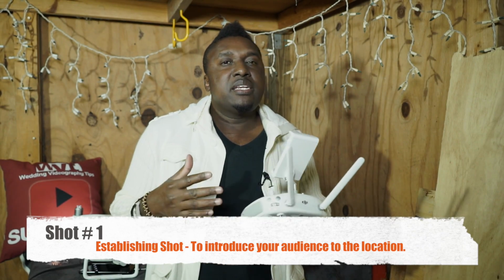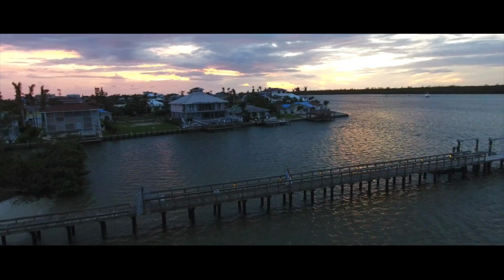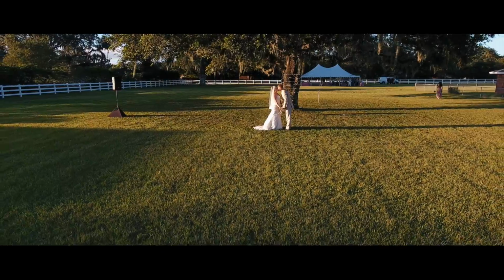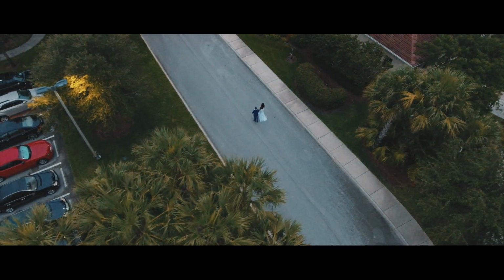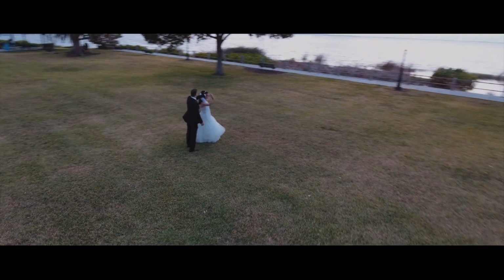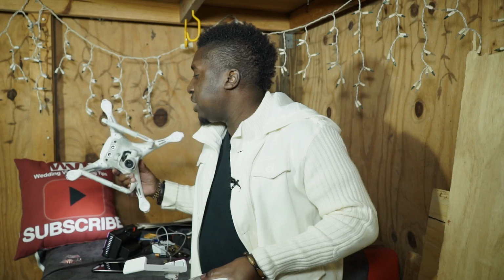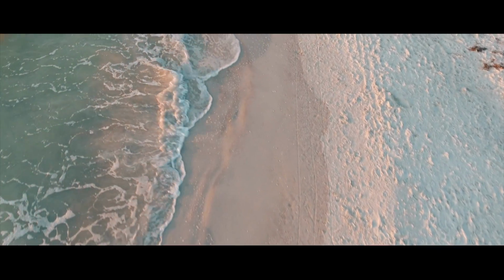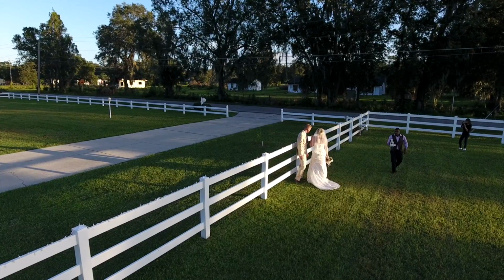How to use a Drone for Wedding Highlight Films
How to use a DRONE for Wedding Videography!

Drone Shots, 5 epic drone shots.

Camera’s I use:
Sony A7sii Good Deal

Sony SELP18105G E PZ 18-105mm F4 G OSS
Sony - E 10-18mm F4 OSS Wide-angle Zoom Lens (SEL1018)

AUDIO EQUIPMENT
NEW Zoom H1n Bundle
Zoom H$N PRO

LIGHTS
Reception Led Light i use
Slick On Camera Video LED LIGHT

Camera Sliders
Neewer Carbon Fiber Slider
Neewer Mortorized Slider
GVM Motorized Camera Slider

GIMBALS / STABILIZERS
2019 DJI Ronin-SC 3-Axis Gimbal Stabilizer (Official)
Weebill Lab 3-Axis Gimbal Stabilizer for Mirrorless Cameras
Zhiyun Crane Plus 3-Axis
(Entry level) Moza Air 3-Axis
(Cell Phone Gimbal) Zhiyun Smooth 4 3-Axis
Feiyu AK2000 3

DRONES
Mavic Pro FLY MORE BUNDLE
Mavic 2 Pro Bundle another Great Bundle

ON CAMERA MONITORS
ANDYCINE A6 Lite 5inch DSLR HDMI Camera Field Monitor 1920x1080
Feelworld F6 Plus, 5.5 inch Touch Screen On-Camera Field Monitor, 3D LUT 1920x1080 with 4K HDMI Input

Camera Cages:
Neewer Camera Cage
Camvate Cage
Small rig Mirroeless camera cage
Filmcity Shoulder Rig
Cheap Neewer Rig
JTZ Carbon Fiber Matte Box
Camera Matte Box
Movo Follow Focus

Random Accessories:
100pcs Water proof Shipping Envelopes
Wedding Decorations
Gaff Tape to mark spots for speakers
and also to tape your cords to the ground to
prevent accidental slips

Some or most of the Links listed are Affiliate links: by clicking them you wont get a discount or pay more for the product, it's simply a link that helps me get a small % for referring you to these equipments i use.

top 5 drone moves, top 5 drone shots, top 5 drone footage, top 5 cinematic drone shots, how to make your drone footage more cinematic mauro's films, mauro's films, drone filiming tutorial, dji mavic pro cinematic, mavic pro cinematic, dji mavic pro tutorial, dji mavic top 5 shots, dji global, drone tips for cinematic shots, drone film guide, pro drone techniques, cinematic drone footage, top 5 cinematic drone, drone video tips, drone moves for beginners, cinematic footage, dji phantom 4 pro, dji phantom 4 pro+, phantom 4 vs. phantom 4pro, dji inspire 1 vs inpspire 2, how to fly dji phantom 4, best dji drone, gopro karma, mavic drone, 4k drone, drone buyers guide, DJi Phantom 4 Pro+ vs. Inspire Pro vs. Mavic Pro in 4K, casey neistat, casey neistat drone, adventure land, drone racing, phantom 3, osmo, dji osmo,